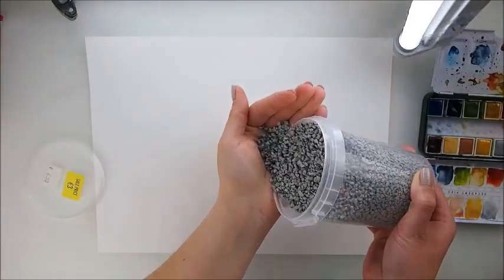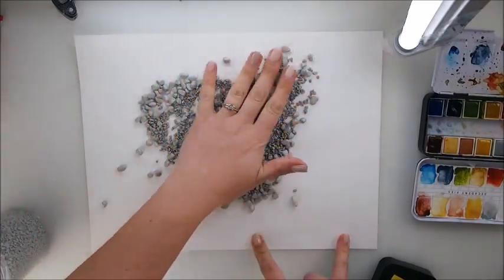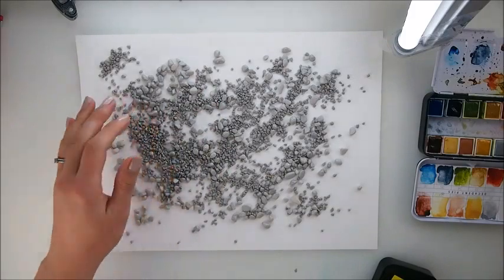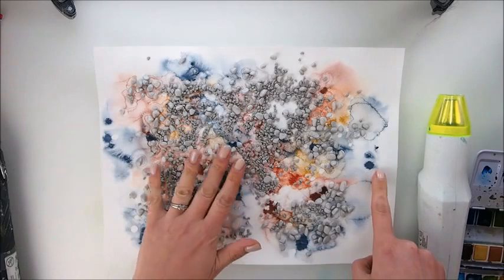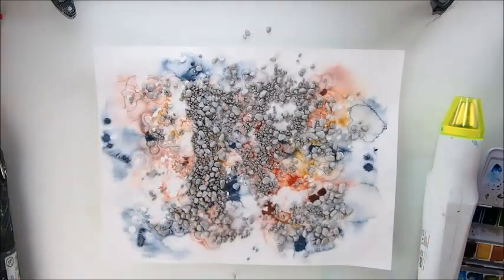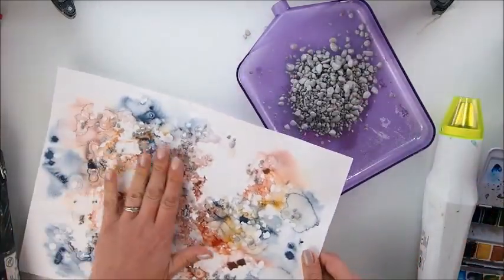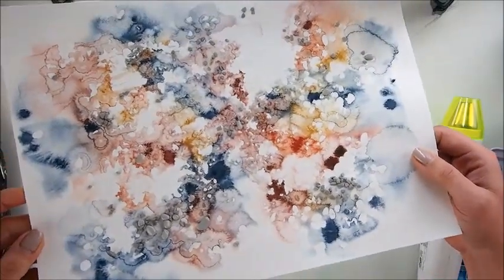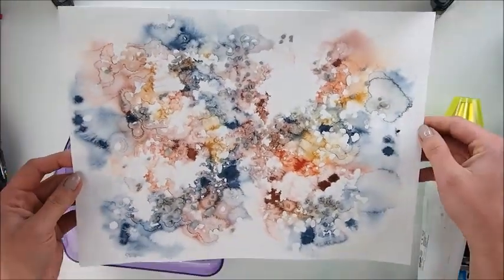Stones Background WATERCOLOR Texture Technique for Beginners ♡ Maremi's Small Art ♡